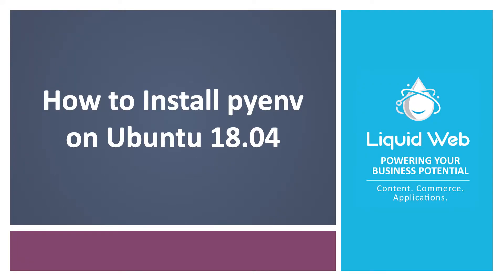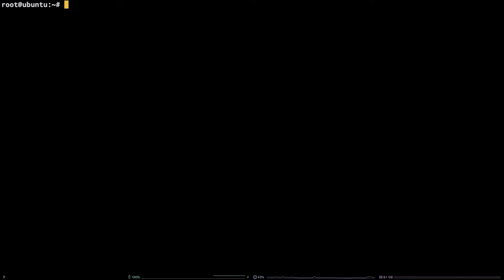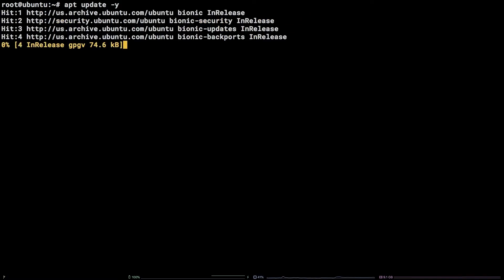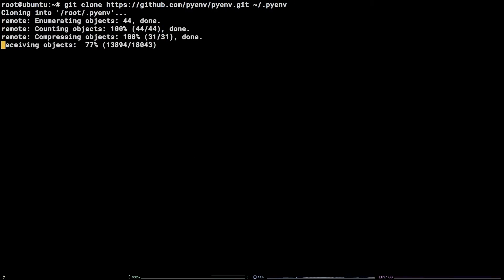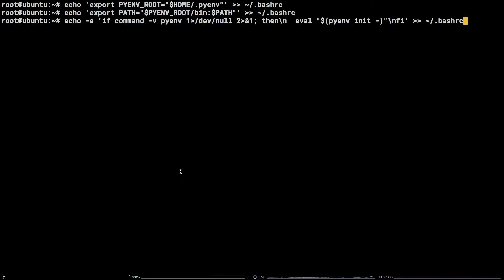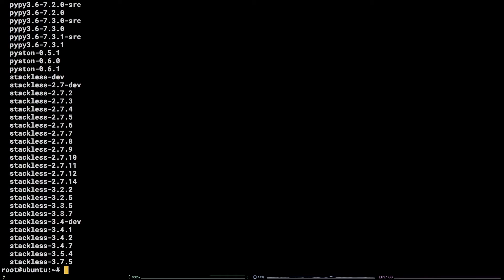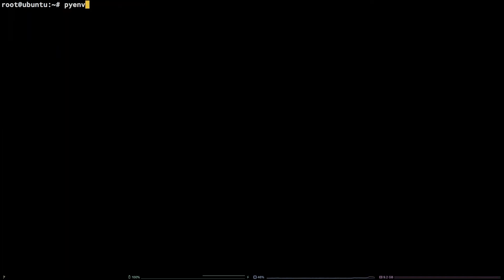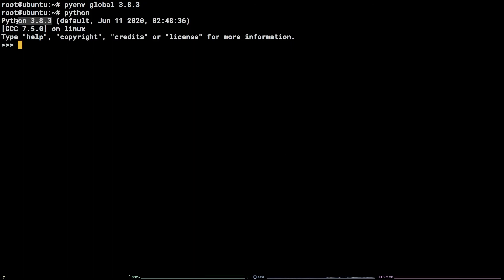How to Install Pyenv on Ubuntu 18.04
In this video, we describe how to install pyenv on Ubuntu 18.04.

apt install -y make build-essential libssl-dev zlib1g-dev \
&gt; libbz2-dev libreadline-dev libsqlite3-dev wget curl llvm libncurses5-dev\
&gt; libncursesw5-dev xz-utils tk-dev libffi-dev liblzma-dev python-openssl\
&gt; git

echo 'export PYENV_ROOT="$HOME/.pyenv"' &gt;&gt; ~/.bashrc
echo 'export PATH="$PYENV_ROOT/bin:$PATH"' &gt;&gt; ~/.bashrc
echo -e 'if command -v pyenv 1 &gt;/dev/null 2&gt;&1; then\n eval "$(pyenv init -)"\nfi' &gt;&gt; ~/.bashrc
root@ubuntu:~# exec "$SHELL"
pyenv install --list
pyenv install 3.8.3
pyenv versions
pyenv global 3.8.3
python
pyenv help

For more information about this and other topics, visit us or to learn more about our line of Dedicated servers,